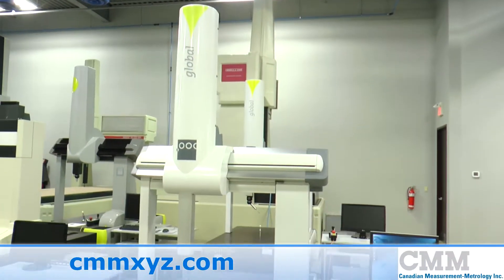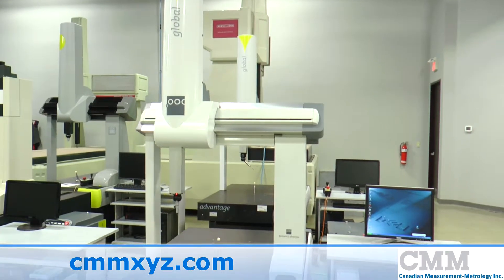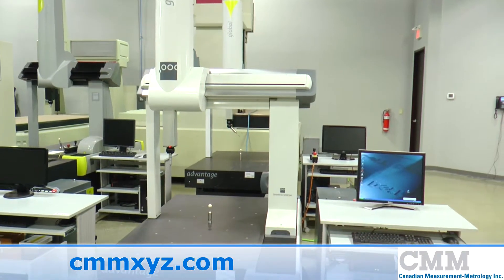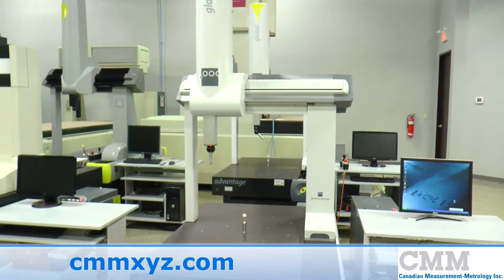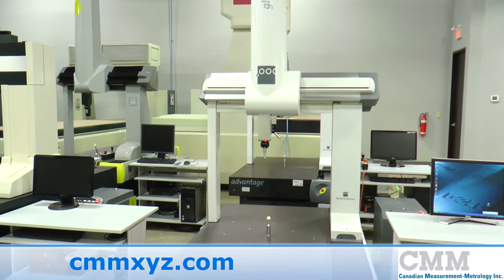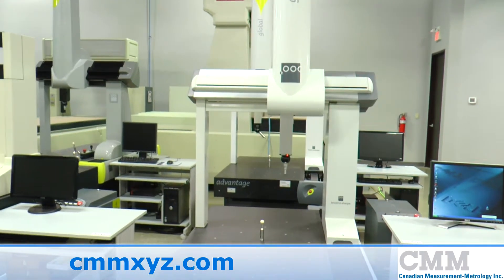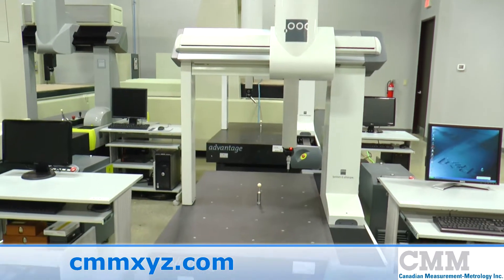Used Brown & Sharpe Global 7.10.7 CMM For Sale | CMM Inc.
Looking for a used CMM? This Used Brown & Sharpe Global 7.10.7 CMM is just one of the many used measuring machines we have available.

This 2007 Global Advantage 7.10.7 is being offered for sale. This machine is in immaculate condition, features a measuring range of 700 x 1000 x 600mm in X, Y and Z. The machine features the Hexagon GC2 DCC Control capable of circular interpolation. The unit is scan ready, but features a PH10MQ indexable head. If you notice, the difference between the Renishaw PH10M and PH10MQ, the MQ is built into the Z ram itself. This particular unit has a TP200 touch probe, which is Renishaw's high accuracy tactile probing system. The unit also features PC-DMIS CAD++, which gives the advantages of importing CAD, either 2.5 dimensional wire frame or full 3D solids. The unit is in excellent condition and offered for sale at less than $65,000.